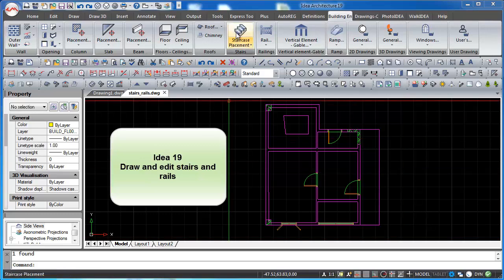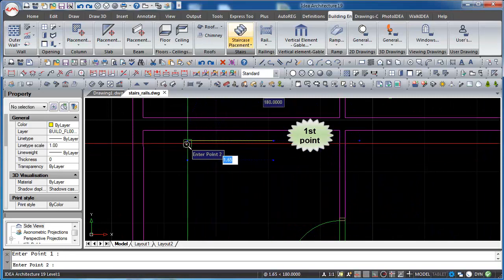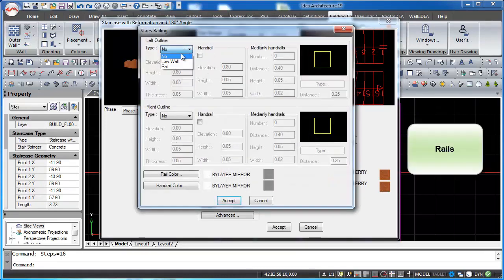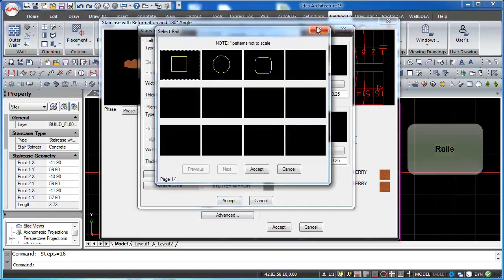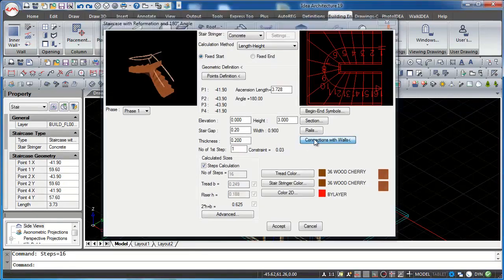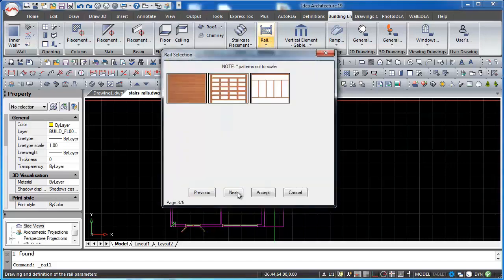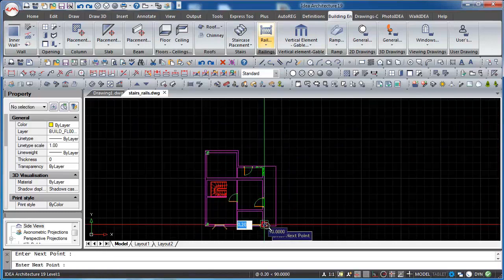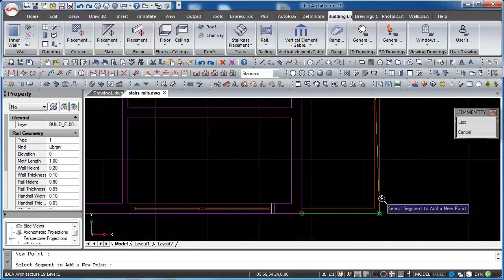IDEA Architecture v.19 – Lesson 4 | Draw and edit Stairs and Rails - Engineering Software Redefined